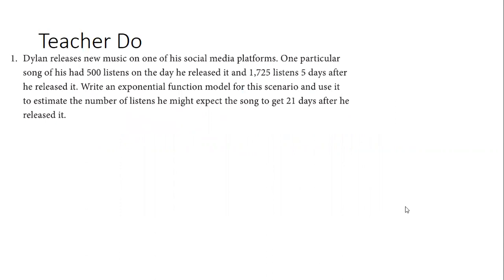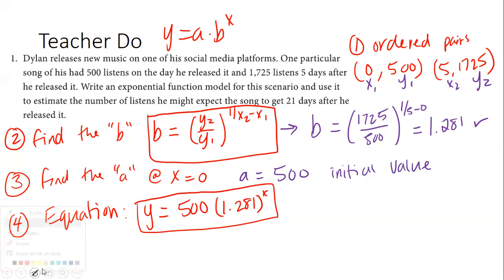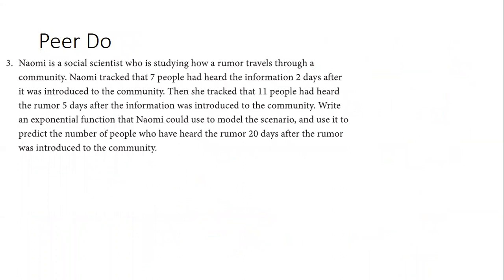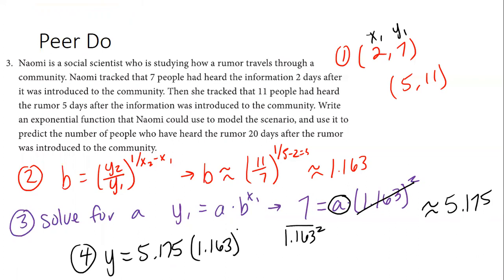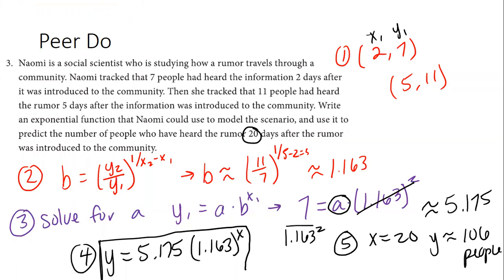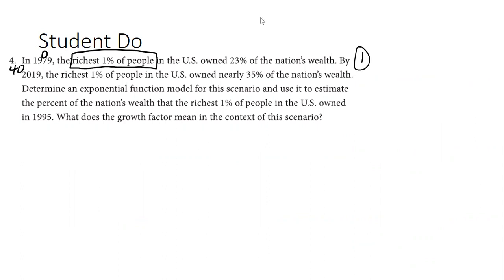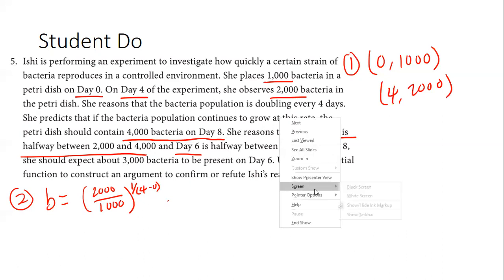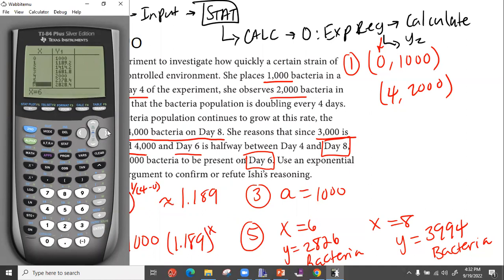1.1E Exponential Function Given 2 Points Complete